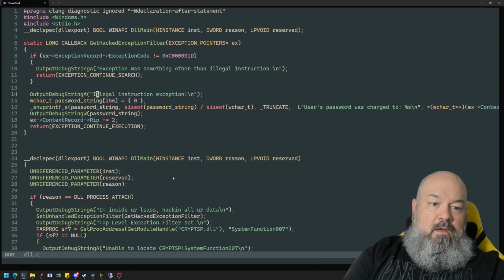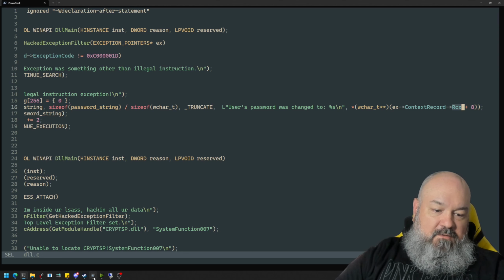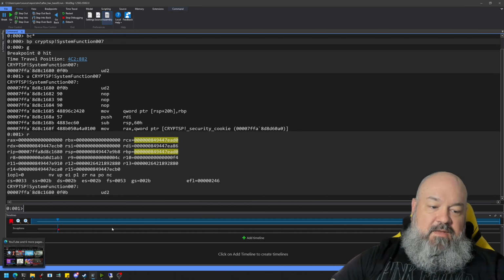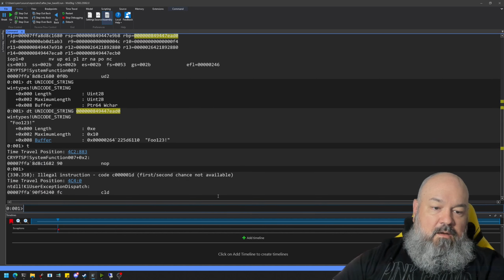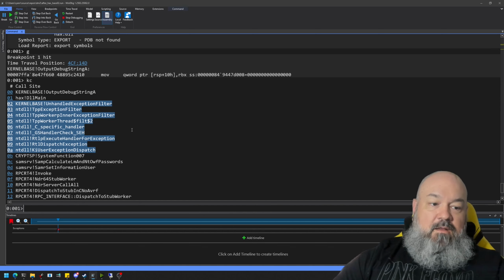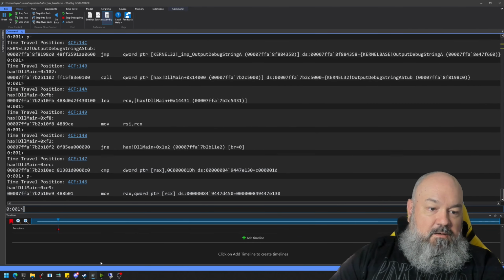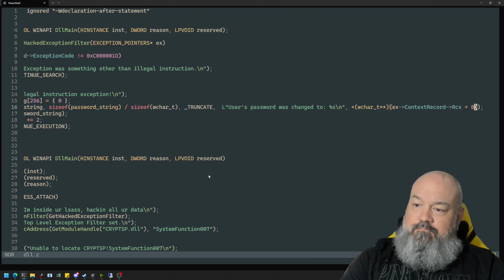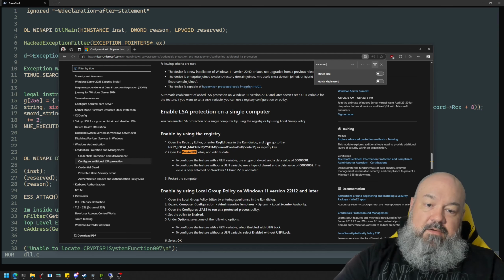DARK MODE EP 2 Errata/Addendum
A short follow-up on Dark Mode Episode 2. Please don't watch this video until after you've watched Dark Mode Episode 2 first.